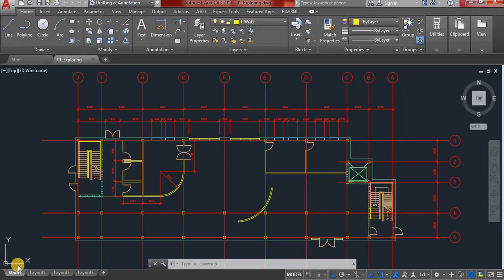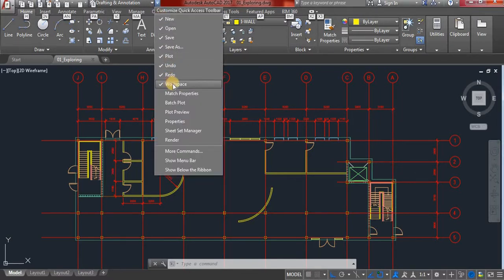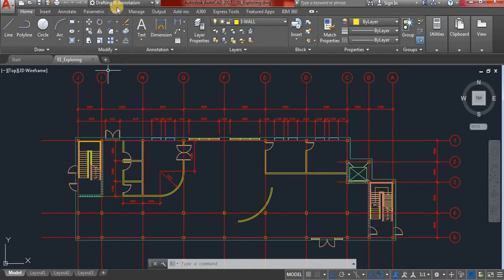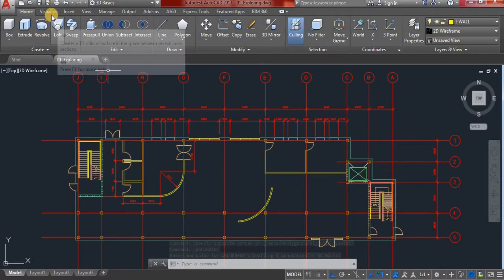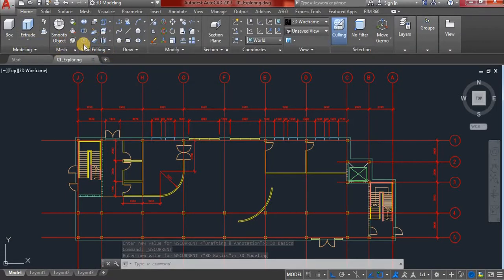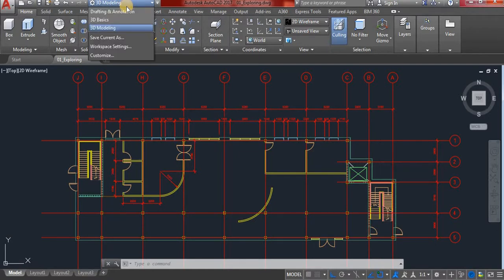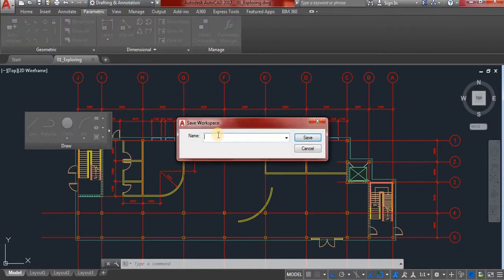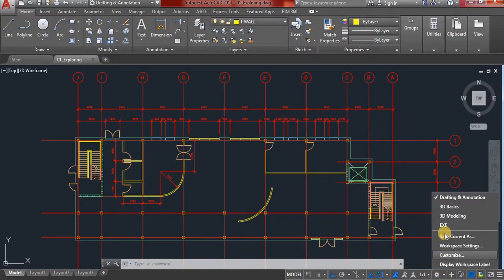AutoCAD-Workspaces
Changing workspaces are very useful for 2D and 3D drawings